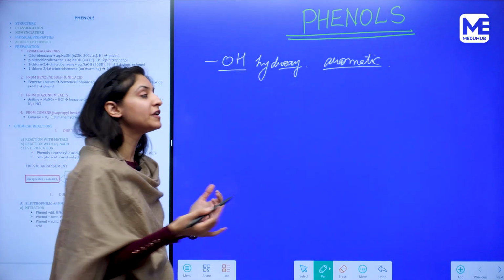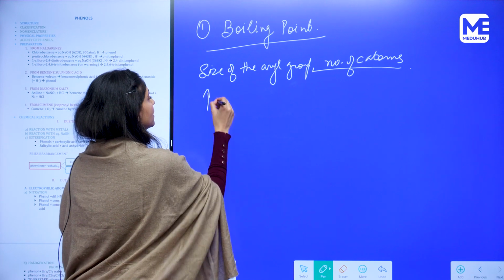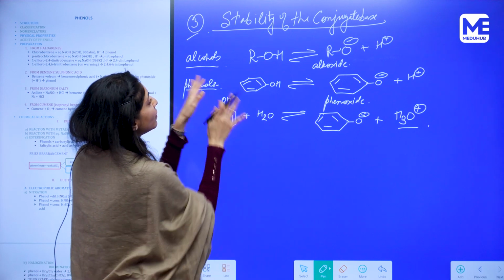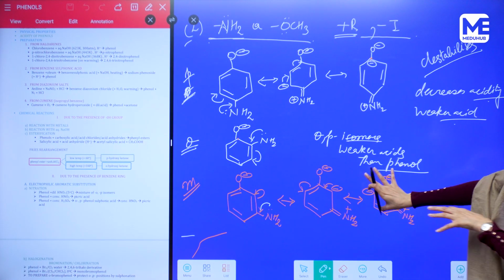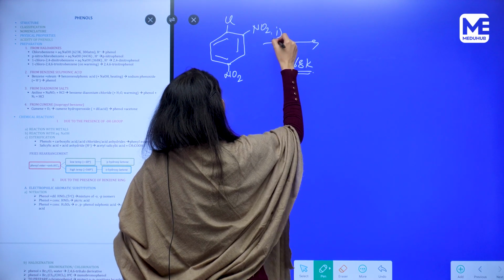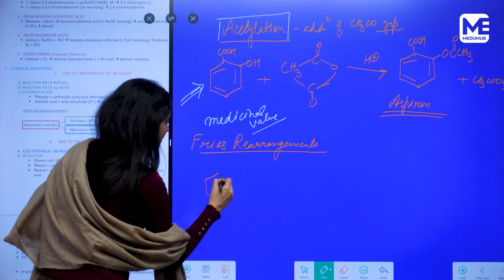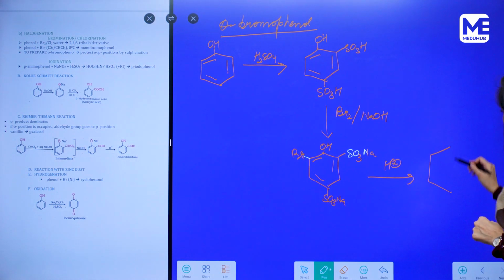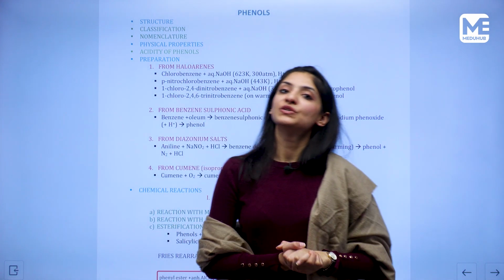One Shot - Phenol I NCERT | Neet 2024 I Neha Gupta Mam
🔬 Mastering Phenol in a Flash: "One Shot - Phenol I NCERT" | NEET 2024 📚

Gear up for a comprehensive deep dive into Phenol as we unravel the complexities in this special "One Shot" video. Designed for NEET 2024 aspirants, this session delves into the key concepts from the NCERT syllabus related to Phenol, providing you with a solid foundation for your exam preparation.

🔬 In this power-packed video, you will:

Cover the essential NCERT topics on Phenol in a concise and effective manner.
Gain clarity on the structure, properties, and reactions associated with Phenol.
Receive valuable insights and tips to tackle Phenol-related questions in the NEET 2024 exam.
Enhance your understanding of this crucial organic chemistry component.
📌 If you find this "One Shot - Phenol I NCERT" session informative and beneficial, be sure to hit the like button, share it with your fellow chemistry enthusiasts, and subscribe for more in-depth educational content!

🔗 Video Topics:

One Shot - Phenol I NCERT
NEET 2024
Organic Chemistry
Phenol Structure and Reactions

🔔 Strengthen your foundation in organic chemistry as we demystify Phenol together. Let's ace NEET 2024!

 Let's conquer tension and stay motivated as we prepare for the NEET exam. Your journey to success begins with the right mindset!

 Remember, you are not alone in this journey. With the right mindset and motivation, you can achieve your NEET goals.